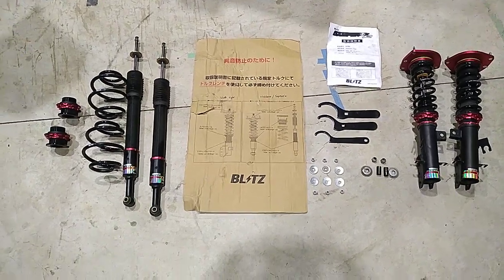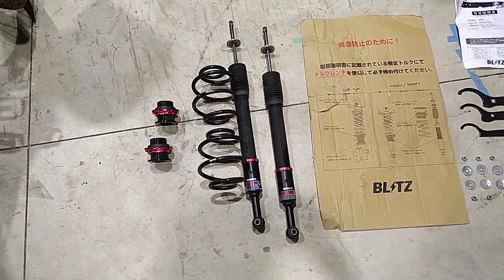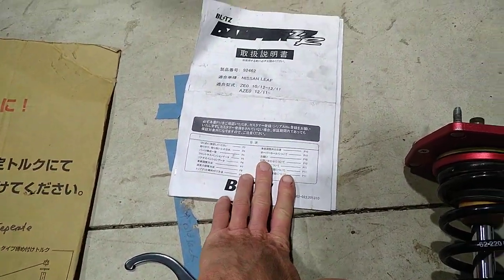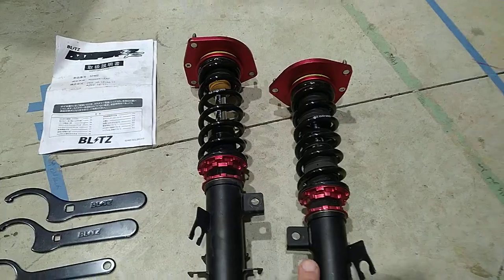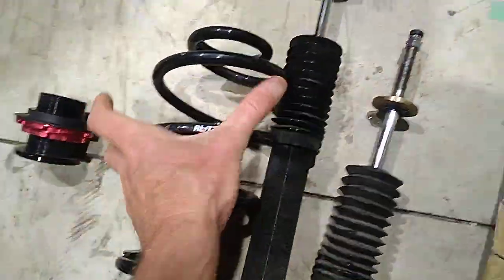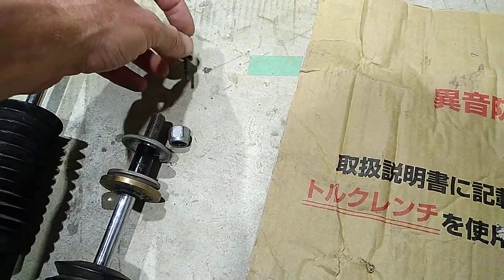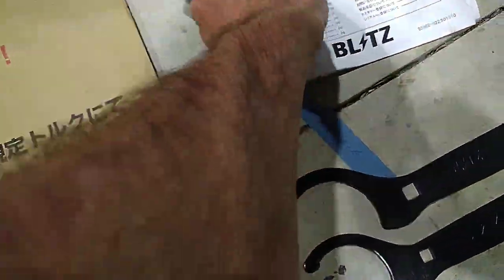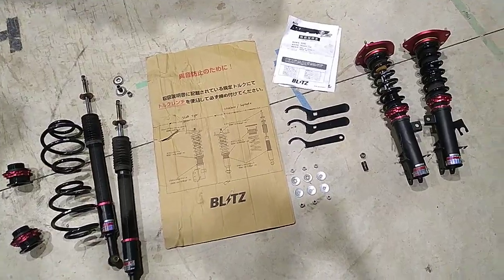Nissan Leaf Blitz Suspension For Sale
Used Fully adjustable Blitz suspension for Nissan Leaf Gen 1 (possibly suits Gen 2 also).
Damping, ride height and droop all adjustable. All parts needed to fit included, including special C spanner tools.

I loved it, partner not so keen!

Will be for sale soon on TradeMe, New Zealand's answer to eBay. If you're from overseas and really, truly desperately want this I can possibly figure out shipping but you would likely be better off looking locally :)